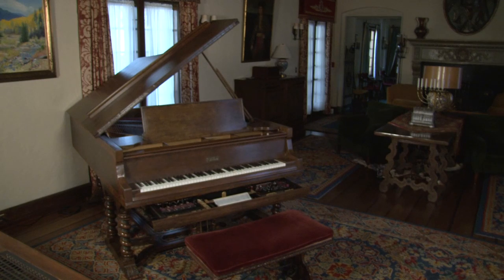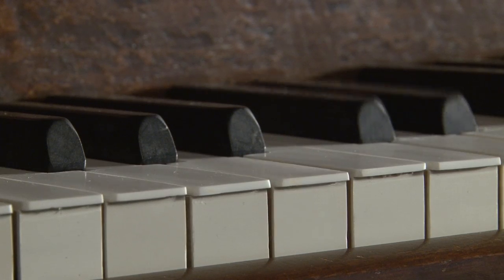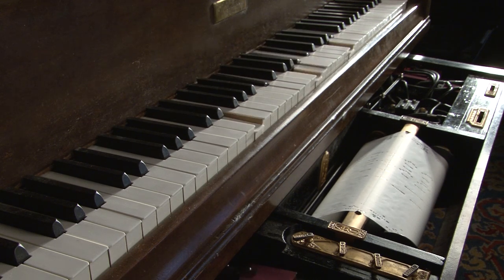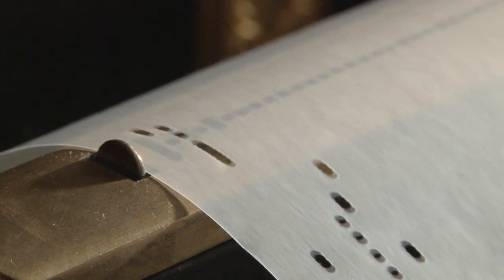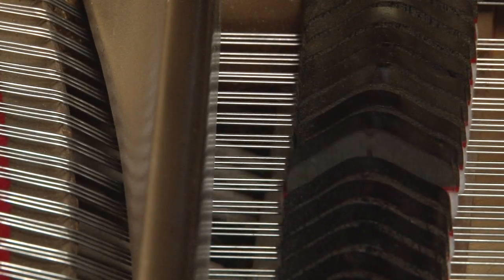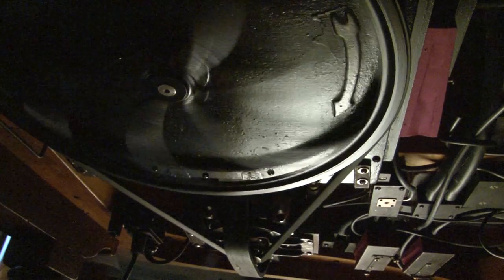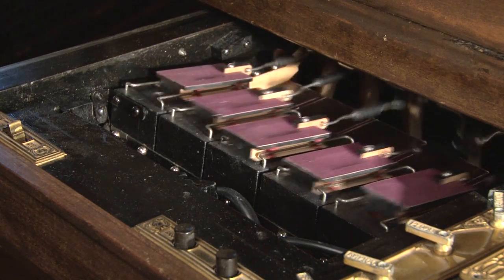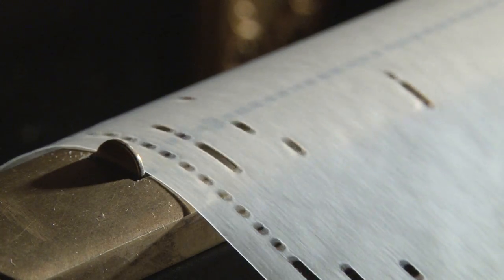Player Piano Restoration - Villa Philmonte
Registered Piano Technician, Dale Probst reflects on his two years spent restoring the 1927 Villa Philmonte player piano.